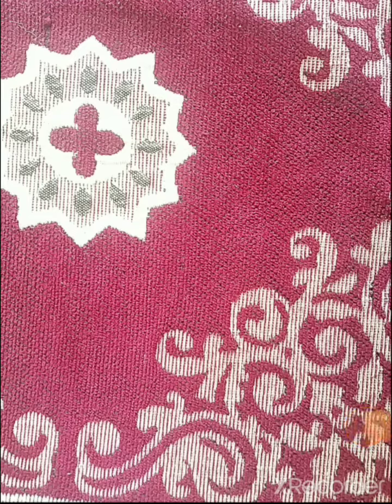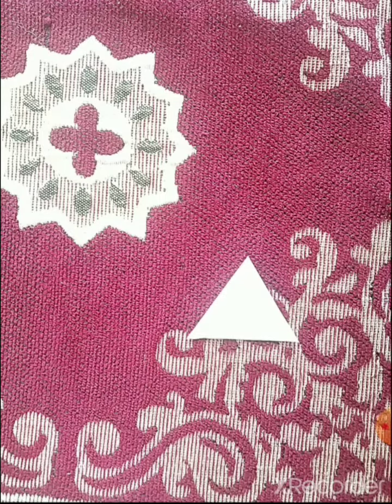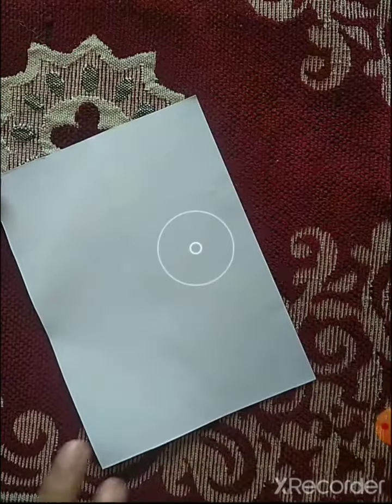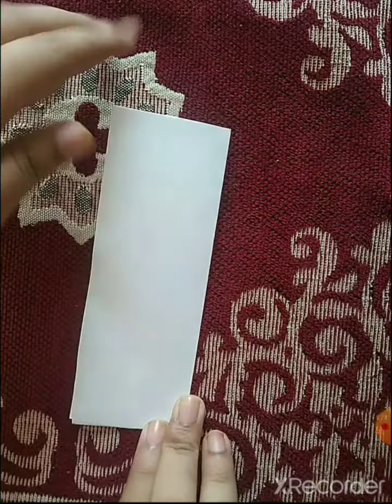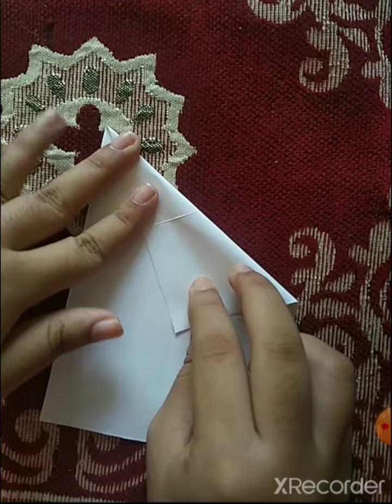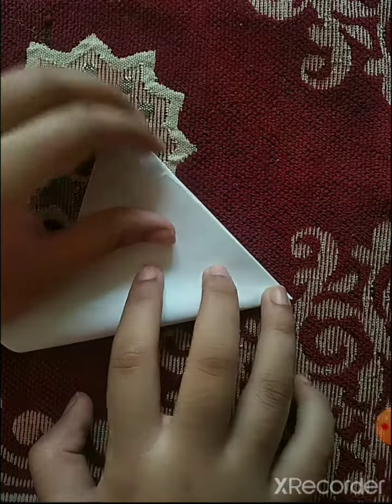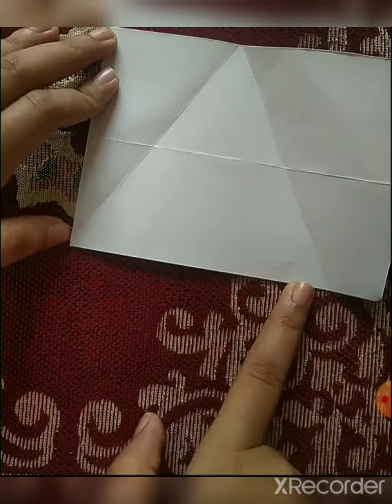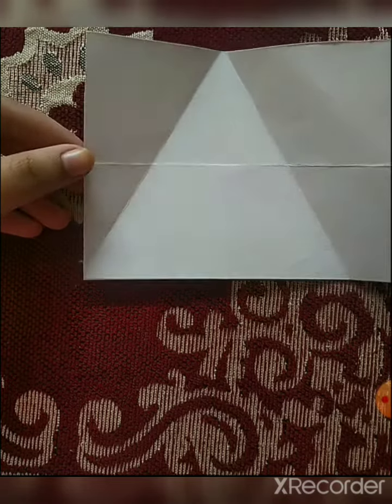Equilateral triangle | Paper folding method | Very easy.